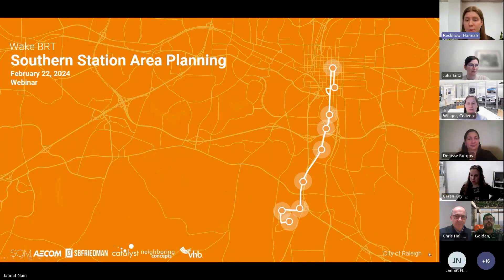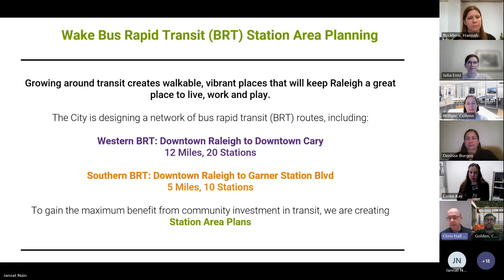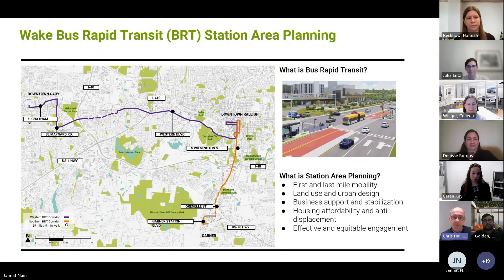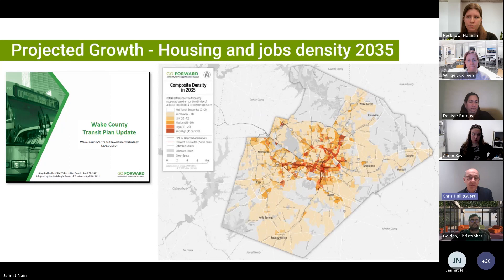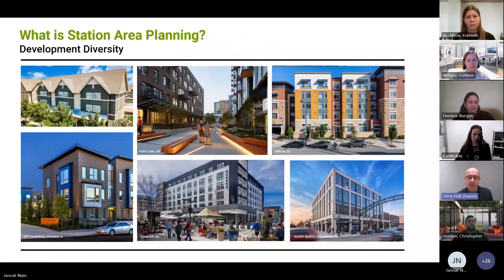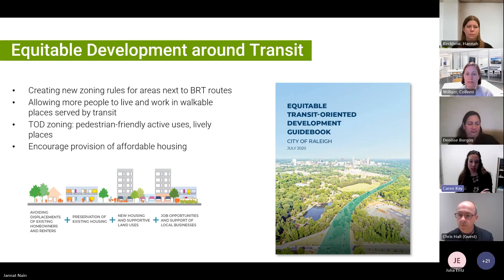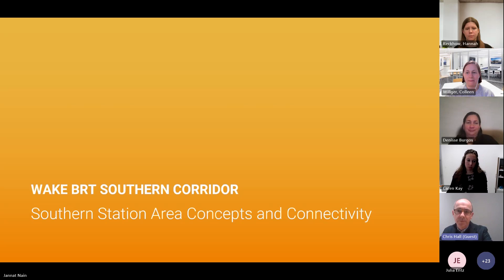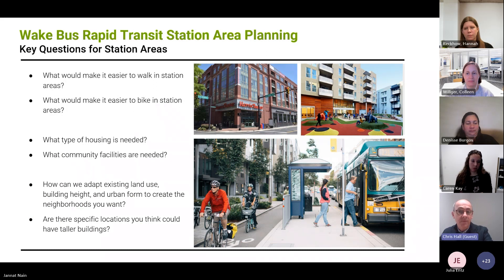Southern BRT Station Area Planning: Virtual Open House - February 2024